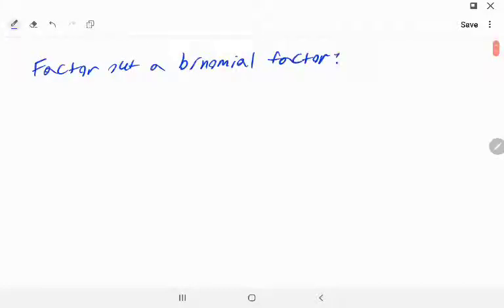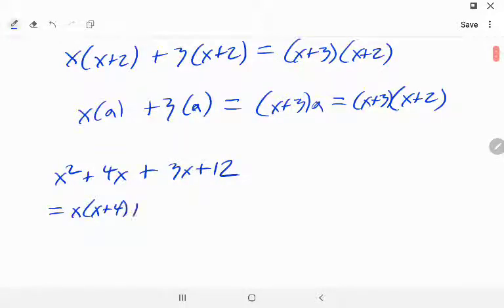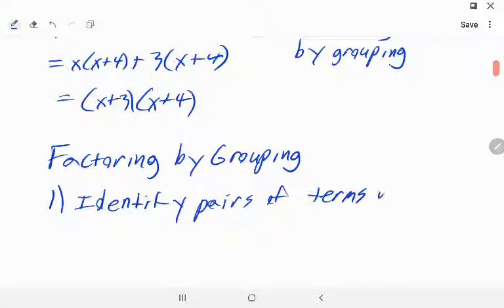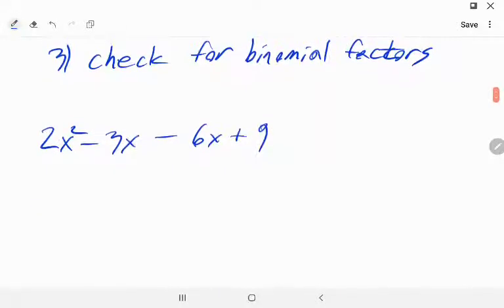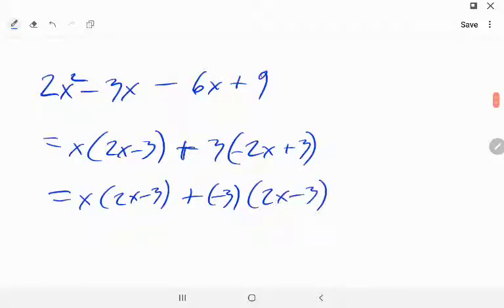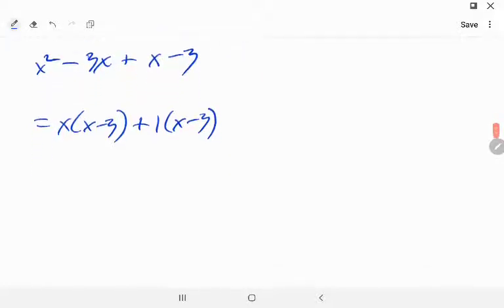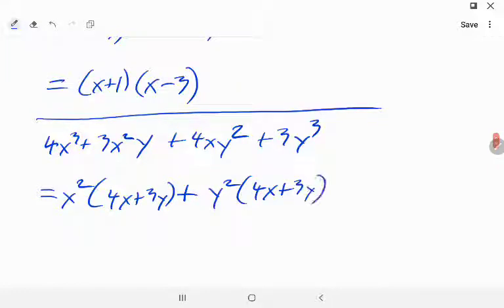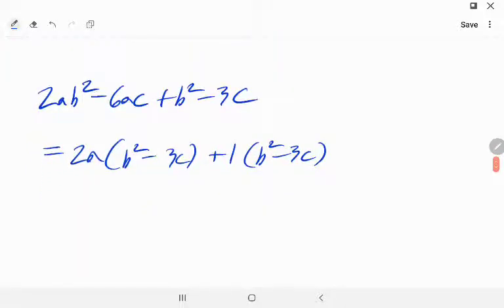MATGEN 110 Section 6 1b